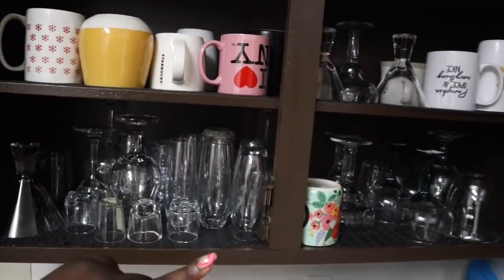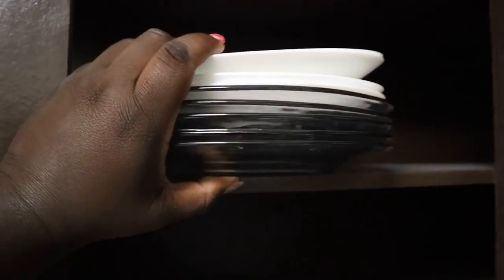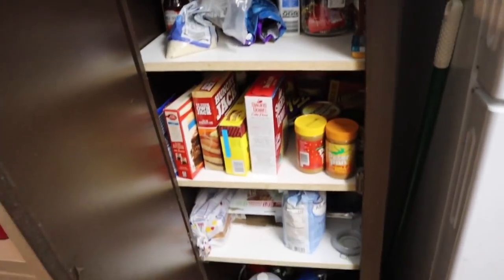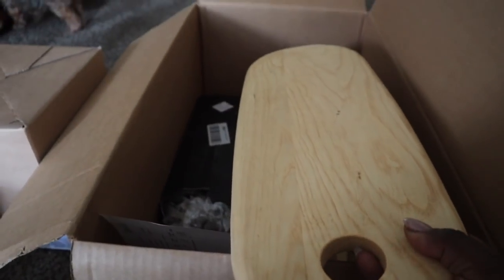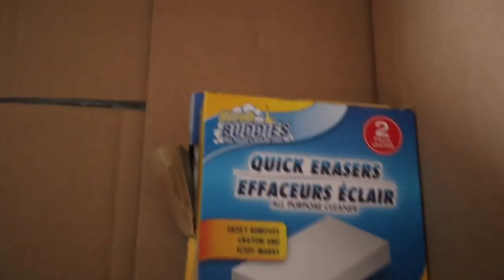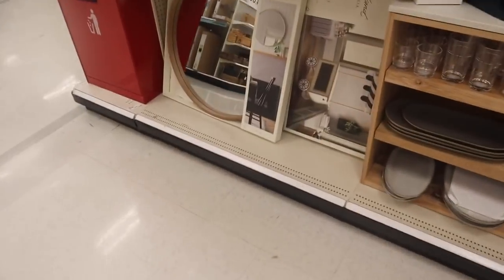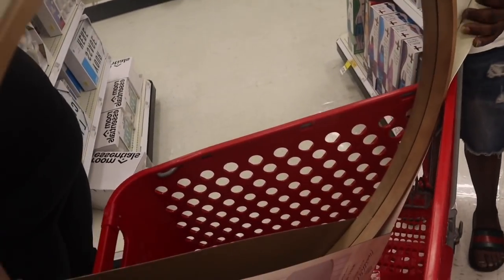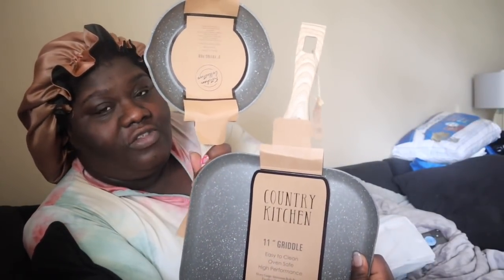MOVING VLOG PART 1 | PACKING MY APARTMENT + SHOPPING HAUL + RANTING & MORE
Apartment warming Registry Apartment warming - Amazon Custom Gift List

Support my boutique

Non-copyright music

PORTABLE HOOKAH

Follow my business Instagram @boujieluxuryboutique

Location - Florida
Age - 25
Ethnicity - Black
Camera used - cannon g7x mark ii

Support my boutique